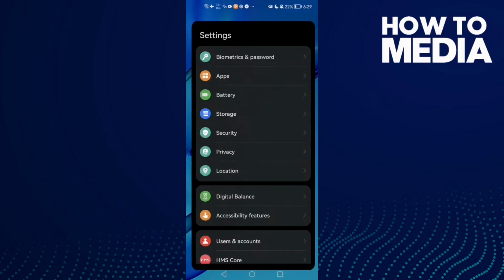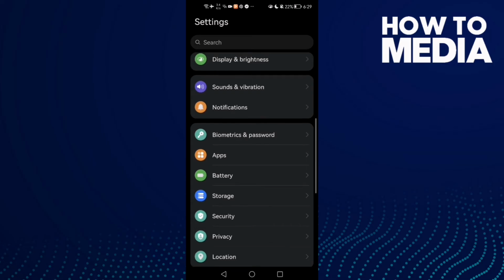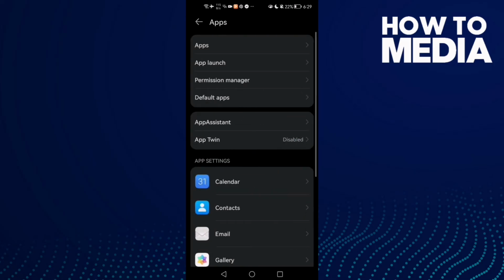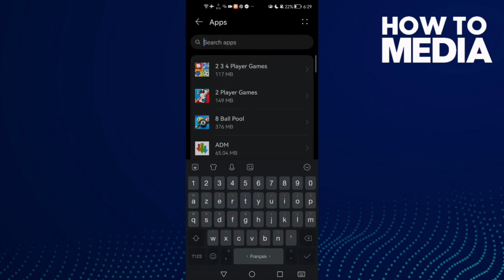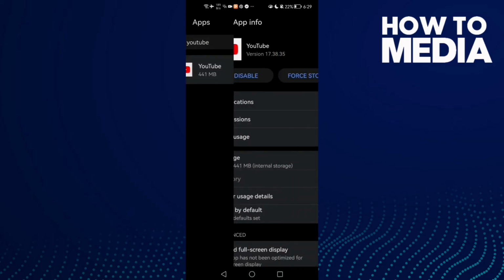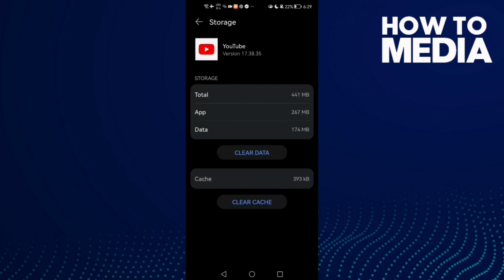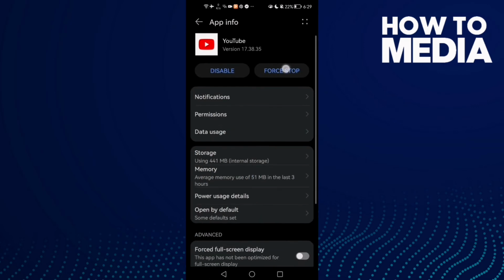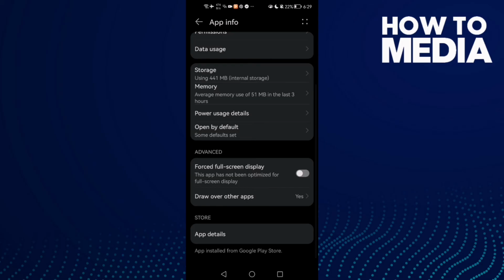How to Fix Youtube Mobile Comments Not Showing Up on Android Phone 2022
in this video we discuss :